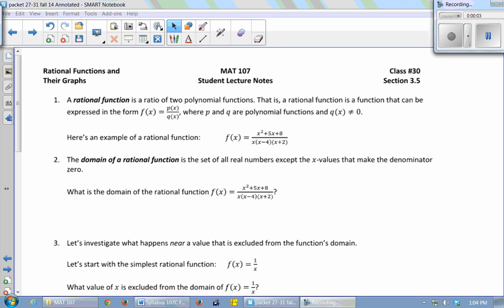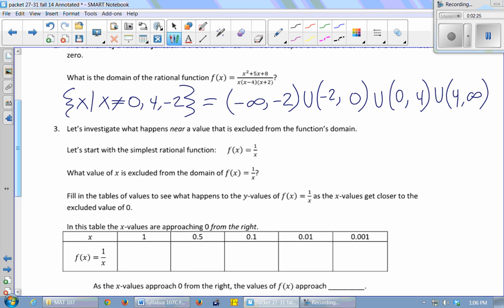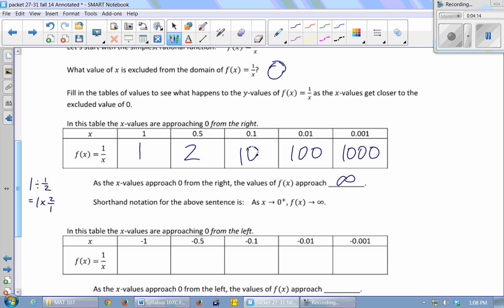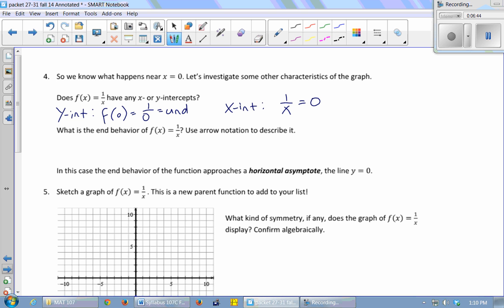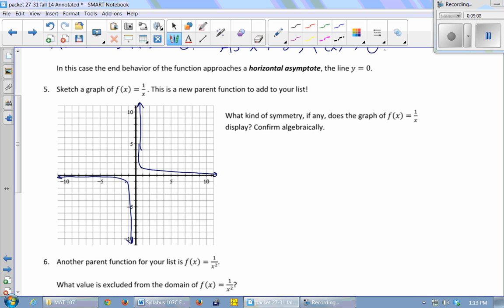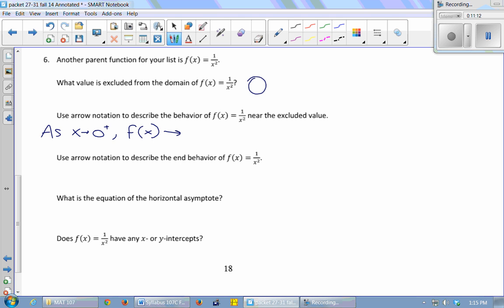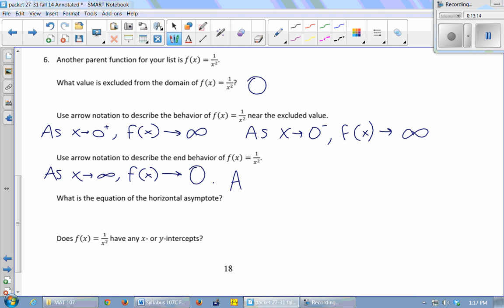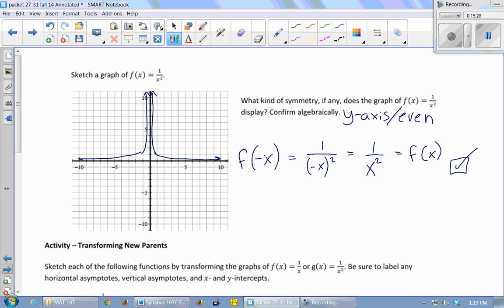MAT 107 Class 30 Fall 14